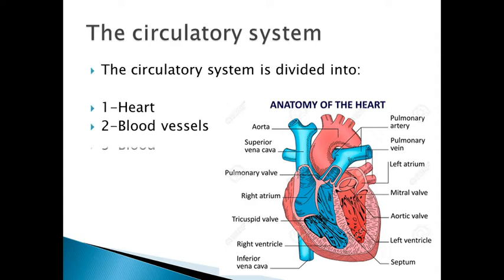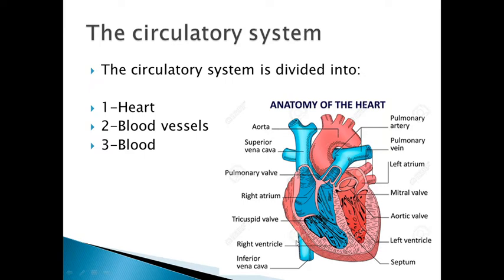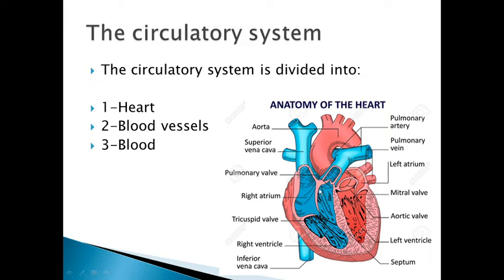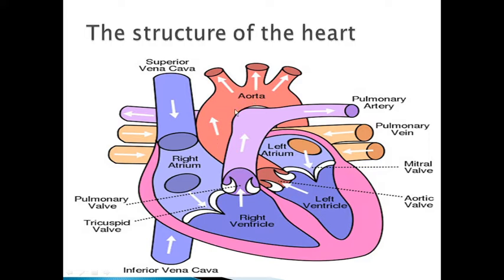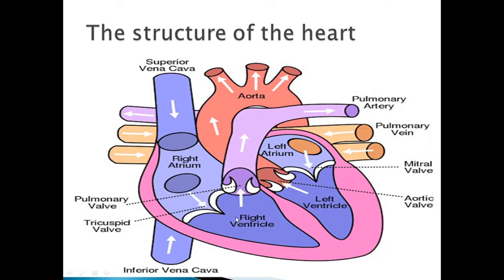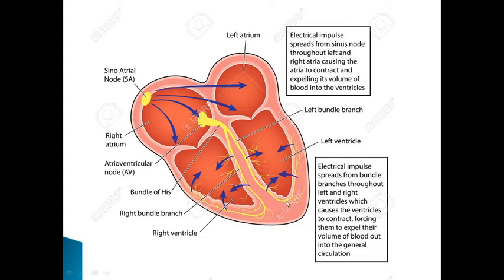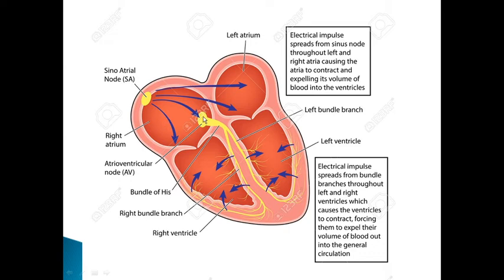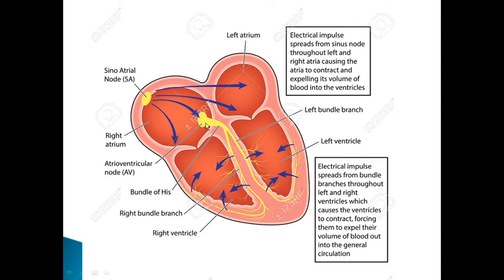The heart structure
The circulatory system in human is considered as a closed type. The circulatory system consists of heart, blood and blood vessels.The heart is a muscular organ which lies nearly in the middle of chest cavity.